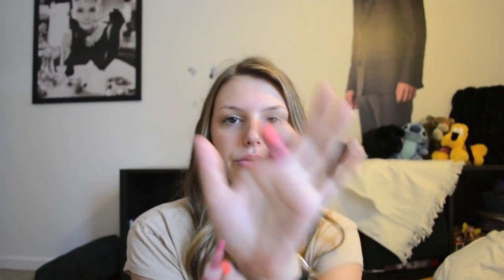August Favorites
We hope you enjoyed this video and be sure to look forward to some more fun videos coming up! :)

LINKS
Vlog Channel: xbestiesvlogx